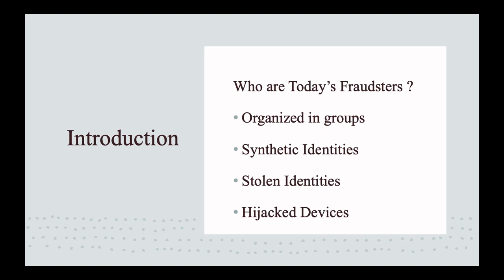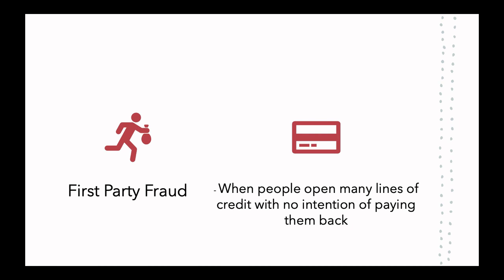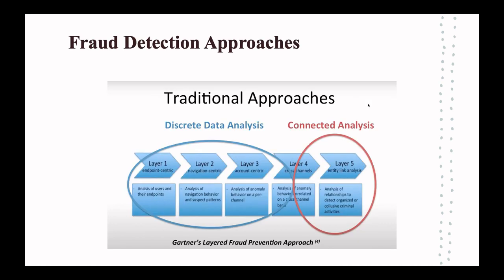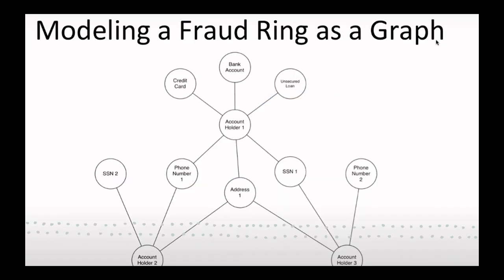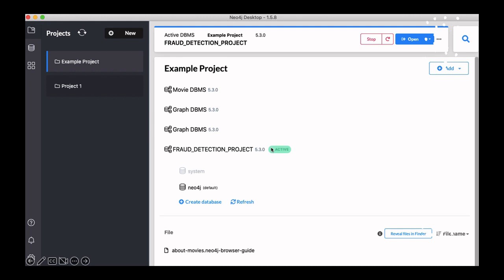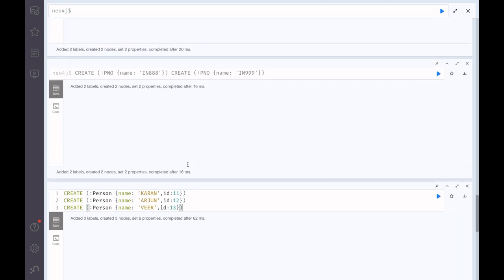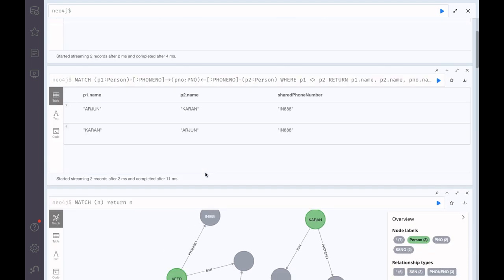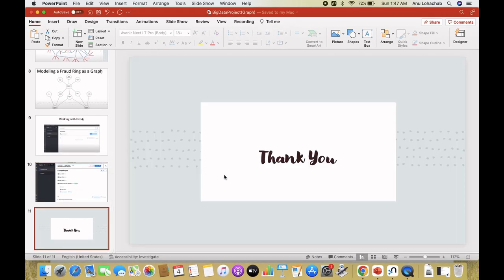Fraud Detection using Graph Database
This video explains solution for fraud detection using a graph database. The video is prepared by Anu Lohachab (32213103) and Anisha Datta (32213105) M Tech (Computer Engineering) 2nd semester students as part of their Big Data Analytics lab class.